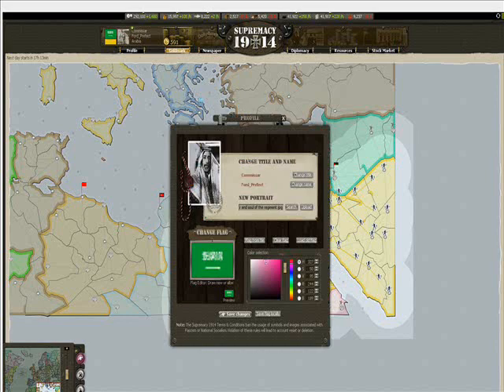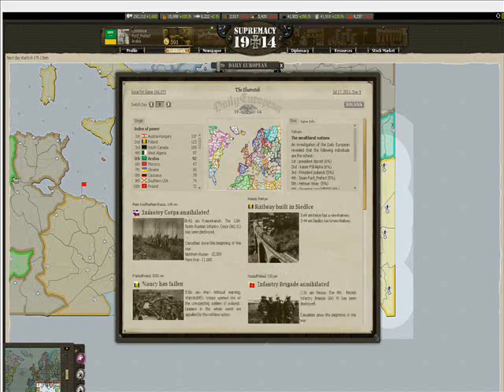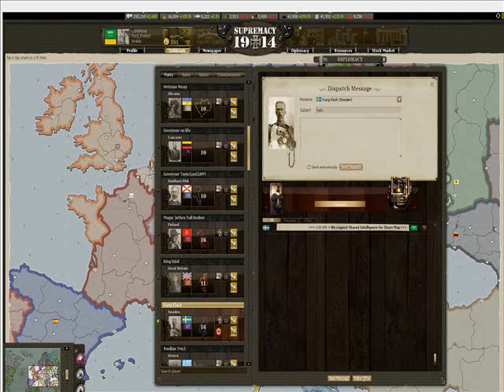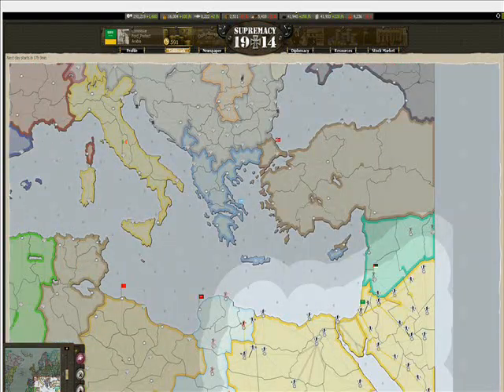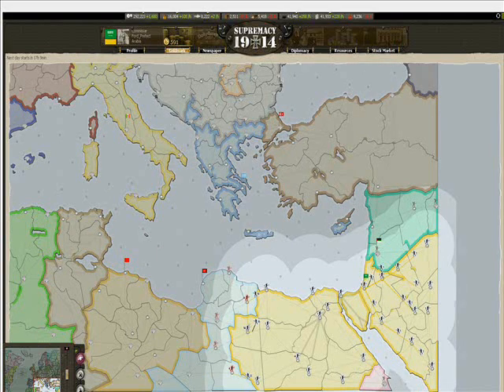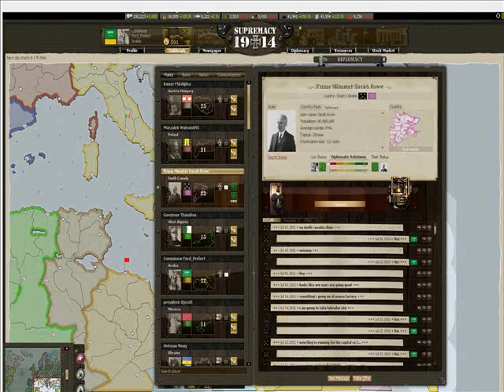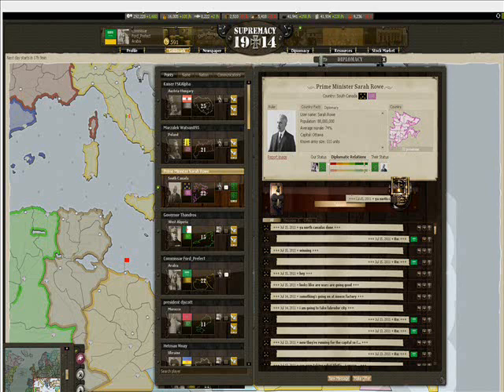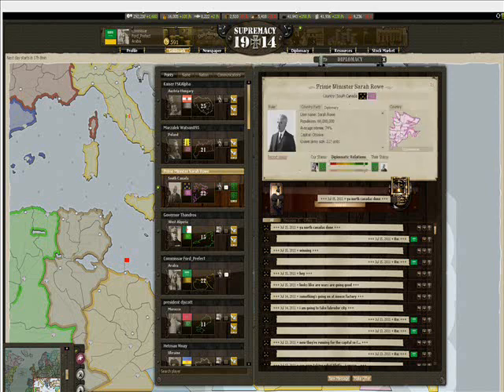Lets Play! Supremacy 1914 Some more lessons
My second training Lets Play! For Supremacy 1914